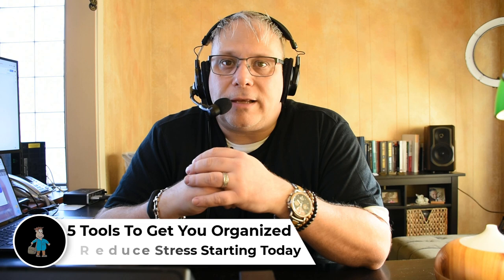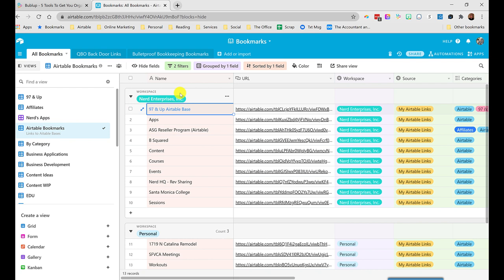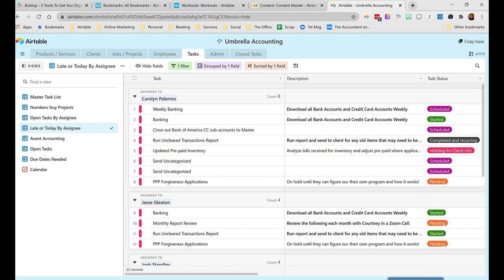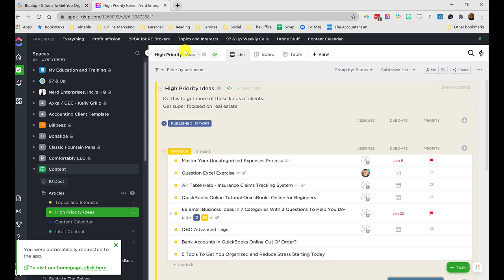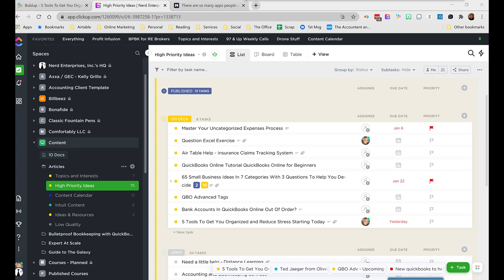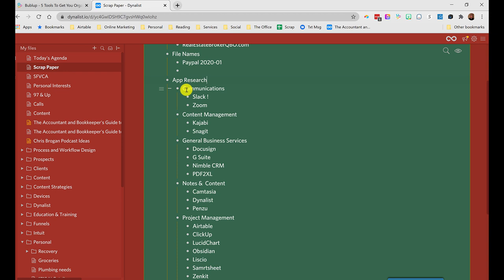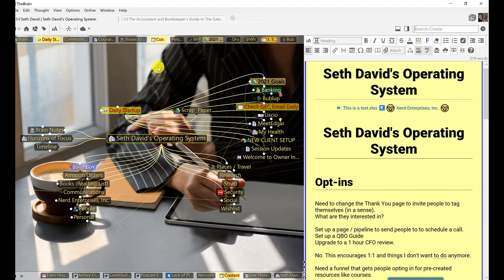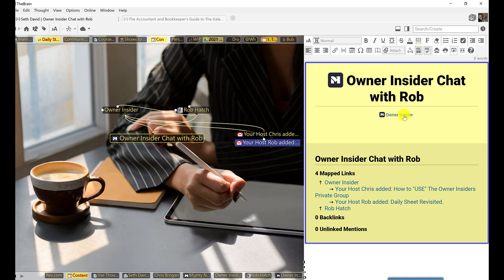5 Tools To Get You Organized and Reduce Stress Starting Right Away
Index

Airtable

# 1:46 AirTable: Extreme Bookmarking

# 2:11 Chrome Extension, lets you bookmark anything from the web

# 2:21 Whole picture called a base

Across the top is called a table, left side Columns Called Views. Views defined on how things are sorted and filtered.

# 3:10 Create a concept of a workspace based on a category

# 5:00 Log Workouts and Exercises, Personal Tracking

# 5:40 Exercises linked to the workouts to see what equipment is involved

# 6:46 Calendar Views

# 7:00 Project Management

# 7:28 You build your air table space for managing

# 8:00 You can look up open tasks by assigning by grouping and classifying

# 8:07 Automations to create recurring tasks

# 8:28 As opposed to ClickUp is this is completely customizable, so you know how to fix it when things go wrong because you created it

# 9:00 Training and Coaching

# 9:28 Coaching automated, gets logged into air table via Zapier

# 10:00 shows sessions purchased & hours left of coaching

ClickUp

#11:00 ClickUp

#11:31 The Everything board, Seth manages everything he does on that board

#12:00 Grab anything from the web and add it to "The Everything" board, specifically if there is no central place for it yet.

#12:38 Has tabs across the board labeled

#14:03 Made a checklist on things covered on this video

#14:22 Can embed a google document

#14:36 Embed links into ClickUp

Dynalist

# 16:36 Dynalist  The app Seth usually recommends first

# 17:06 Use it for Scrap Paper

# 17:30 From your browser you can drop the URL in the scrap paper

# 17:57 Add scanned documents name for the week

# 18:53 Sorting things

# 19:11 Can also become a checklist

# 19:16 If a point is a task, you can add a space and exclamation and pulls up a calendar and add a task for project management

# 19:56 He also uses it for shows and movies he would like to see - bullet point list

# 20:18 Also easy to transfer things in between

TheBrain

# 21:21 TheBrain lives in the cloud and has a desktop app

# 22:04 Seth uses it as an operating system

# 22:27 The Brain has built a knowledge base to build the geometric links that reflect how we think about things

# 22:41 Gives example from Rob Hatch, inspired post

# 23:10 Show geometric relationships with the people he communicates with

# 23:50 Community built from might networks

# 25:31 Example of how it could also be extreme bookmarking but with a different use case bookmark clusters

# 25:45 Daily start up tab, has apps he likes to start on everyday

# 27:49 The Brain Box has a chrome extension

# 29:08 Every thought has a note pad add links

# 29:35 Can clip anything and works great in the mobile app also

Notejoy

# 30:00 Notejoy is an Evernote killer

# 30:45 One of the top 5 note taking apps

BONUS APP!

Bublup

# 32:24 Bonus Bublup like google keep with better visuals

# 32:42 Create folder, template folders with pictures

# 34:22 Good research tool suggests similar content folder for your use

# 34:46 You can sort things the way you would like